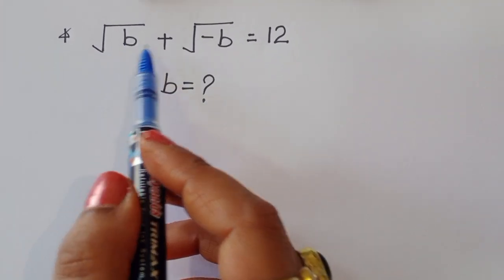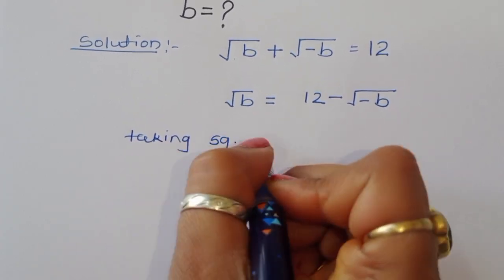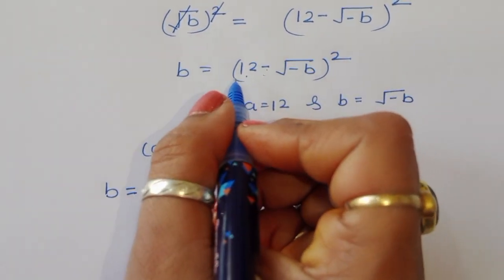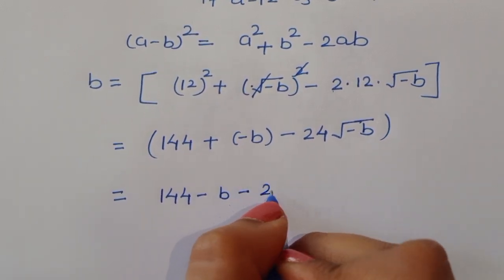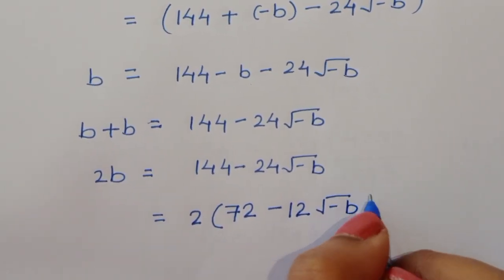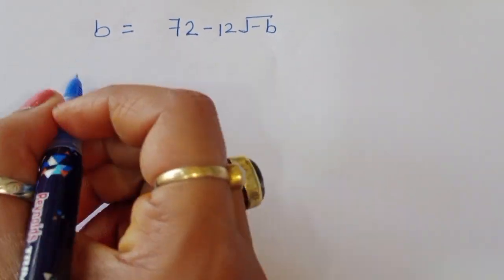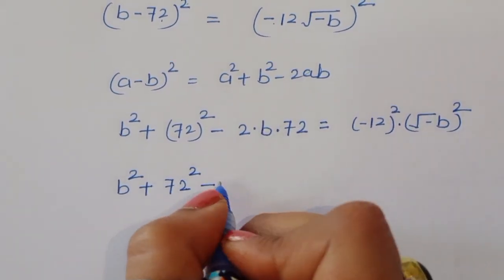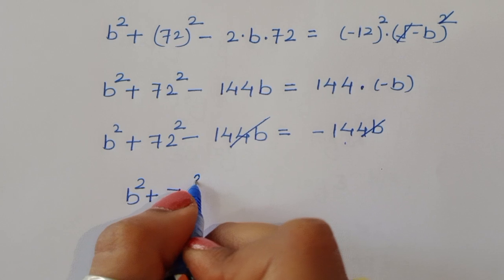√b+√-b=12 || square root problem || find b =? || maths olympiad ✍️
•Mathematics Education
•Algebraic Expressions
math olympiad
math olympiad questions
premath
sybermath
olympiad mathematics
math booster
math olympiad problens
olympiades mathématiques
germany math olympiad
maths olympiad
Math Queen
maths
algebra exponential equation
exponential equation
a nice algebra problem
calculus
math olympiad
olympiad math
how to solve math
Shasir
Mamta maam
olympiad math
olympiad
calculate
syber math
PreMath
rmo math olympiad
Whole math
Learncomunolizer
Indian math olympiad
Math talker
Maths black board
Super academy
Math booster
imo
solve
Aa
Bc
indian math olympiad
mathgist
vijay math
higher mathematics
bts
lol
learn
online math teacher
math tutor
tution teacher
math class
rashels classroom
preparation
algebra
algebra expressions
maths olympiad
SALogic
sa logic
maths
mathematics
math
algebra
olympiad algebra
math
maths help
maths prep
statistics
fractions
mental math
math secret
math hunter
maths hunter
mathhunter
just algebra
math window
sybermath
master t maths class
premath
learncommunolizer
 bprp math basics
video sharing
camera phone
video phone
free upload
PreMath
trigonometry
math is fun
olympiad
probability and statistics
algebra 1
geometry
Math Olympiad
olympiad math questions
mathematics
math puzzles
maths calculus
number theory
algebra 2
high school math
college math
math help
pre math
imo
online learning
Olympiad Mathematics
pre math
maths
premaths
pre maths
TabletClass Math
Andy Math
homeschool
home schooling
GED math
school test
geometry help
ASVAB GMAT GRE SAT ACT middle high tutor
online lessons
math olympian
ecuaciones funcionales
matemáticas avanzadas
funciones matemáticas
problemas funcionales
mathematics
algebra
algebra problems
trigonometry Exponent
Exponent problem
find x
find all values of
simplify Simplification
power of
simple math
Olympiad
Olympiad math
Algebra
Aptitude Question
Japanese math Olympiad
maths Olympiad
France math Olympiad
math Olympiad
olympiad mathematics
math olympiad
algebra